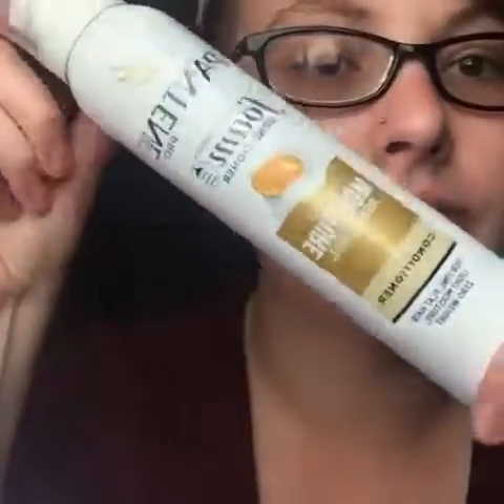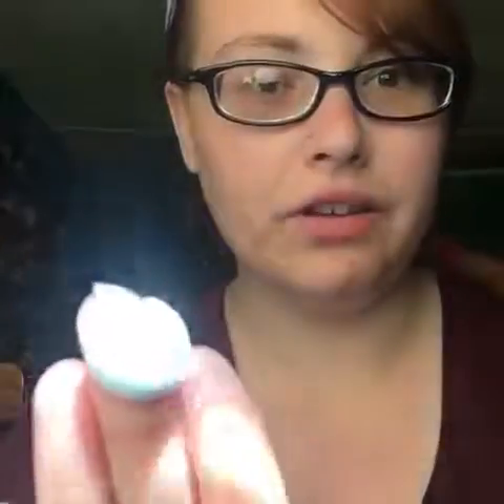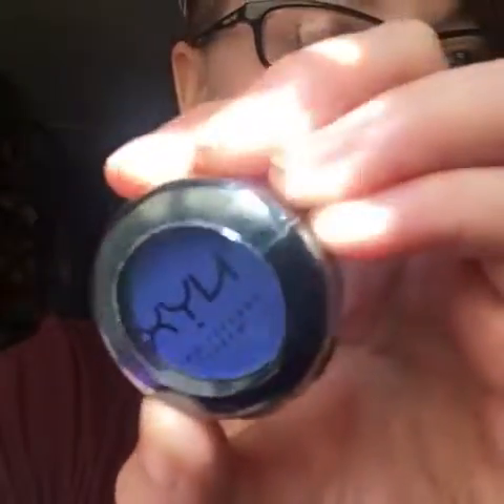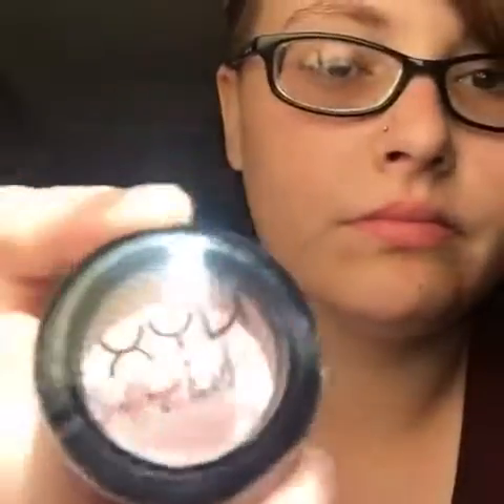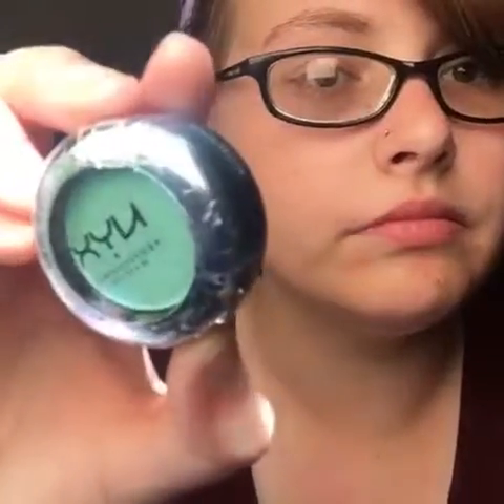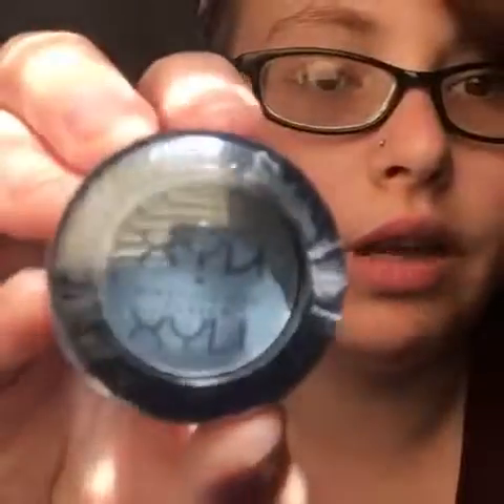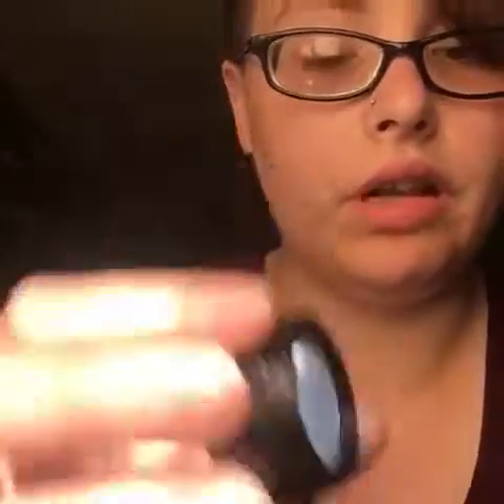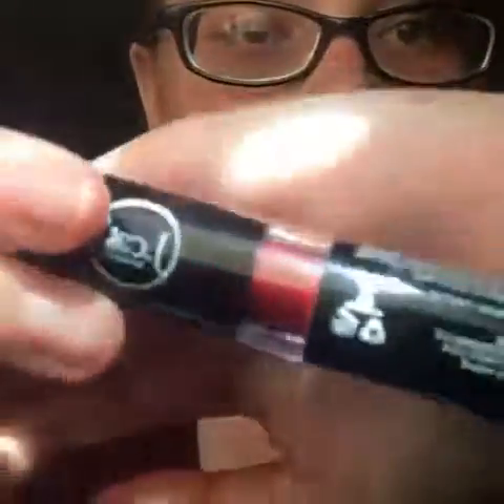My First VoxBox😍 Plus Makeup Haul!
Influencer VoxBox:
Pantene Foam Conditoner

Products Purchased:
Selfie Lighting Ring
NYX Shadows
Pris Metals Shadows
ColouPop Shadow
J.Cat Beauty Matte LipSticks
Maybelline Shadows